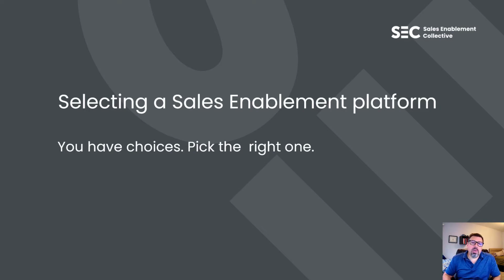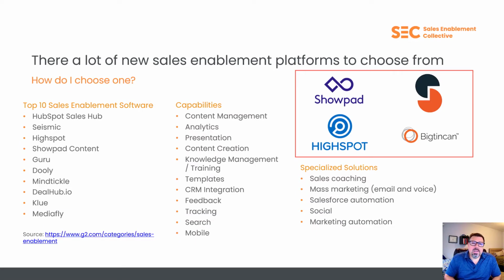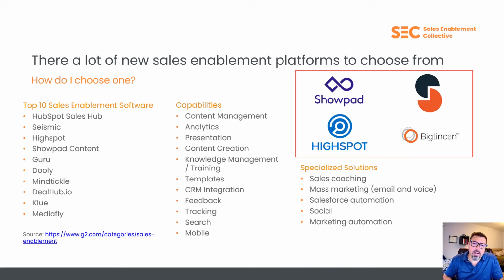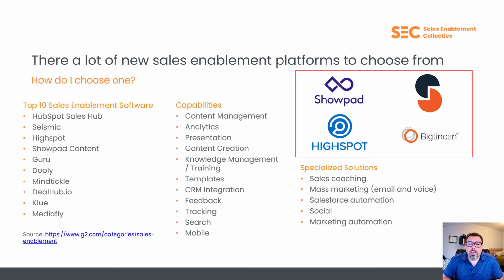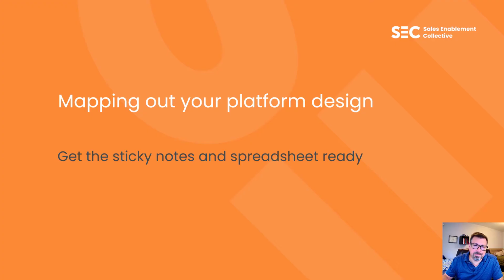Considerations for Launching a Sales Enablement Platform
Sales Enablement Festival 2021 speaker Steve Goebbert discusses considerations for selecting a sales enablement platform. Please see my LinkedIn profile for more detail about my background.

Happy selling!

Steve